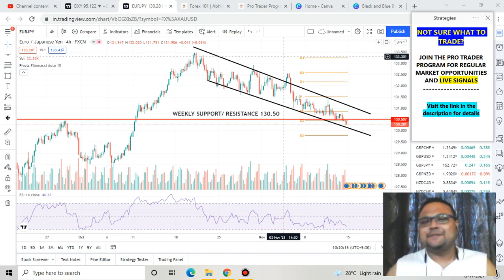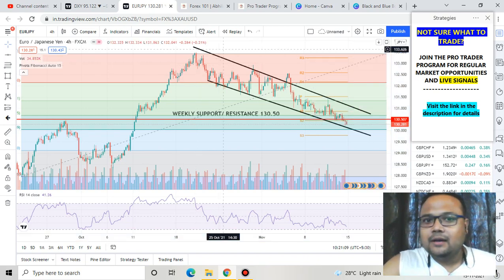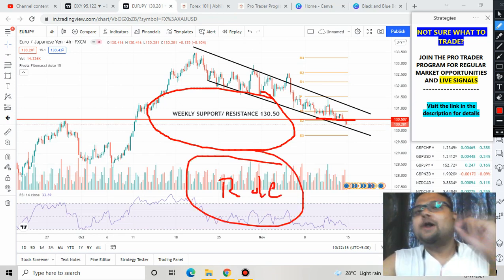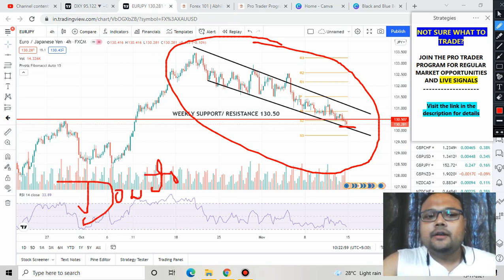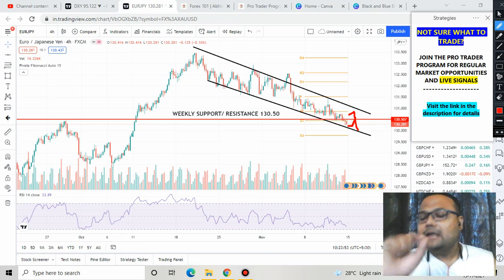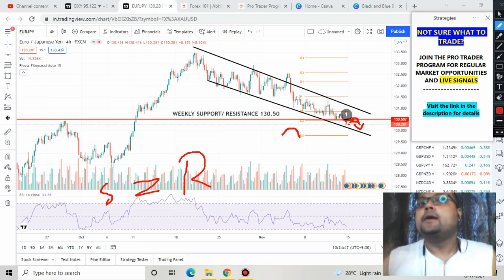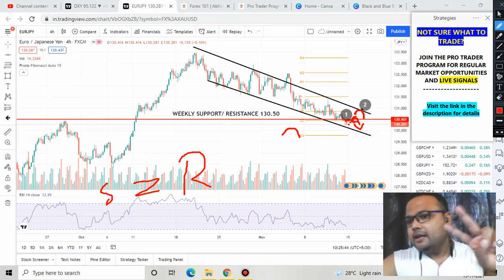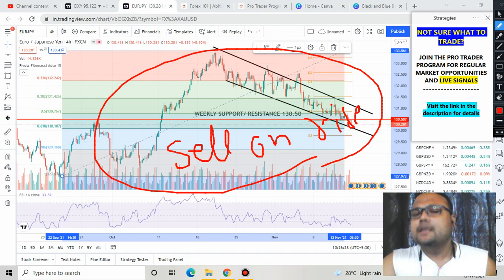EURJPY Strategy MONDAY 15 NOV | EUR JPY Analysis MONDAY 15 NOV | EUR JPY Forecast MONDAY 15 NOV